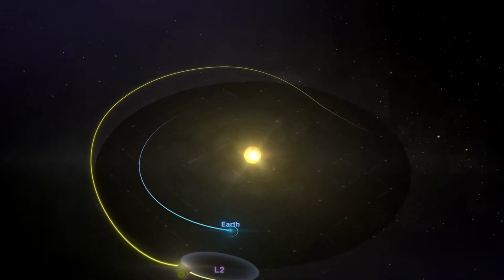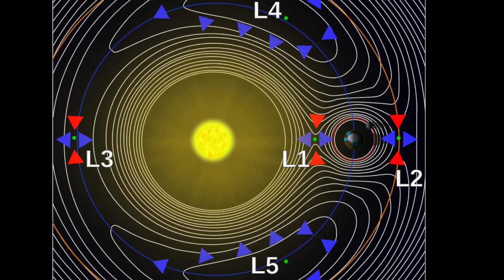JWST orbits around nothing!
The James Webb Space Telescope (JWST) is being built by the US space agency, Nasa. Its high infrared resolution and sensitivity allow it to view objects too early, distant, or faint for the Hubble Space Telescope. Because the orbit is often shown as a halo orbit around the so-called L2 Lagrange point, it looks like it is orbiting nothing in particular.